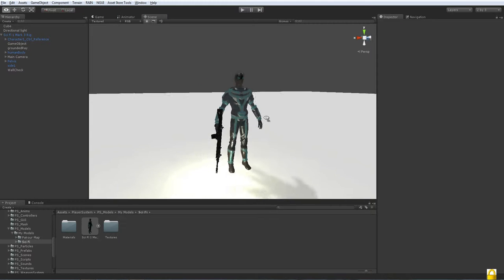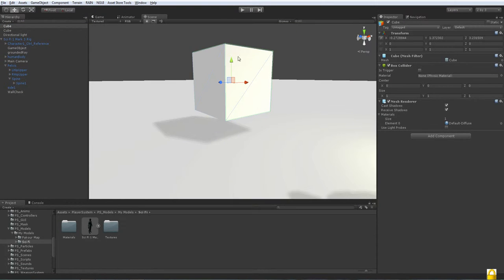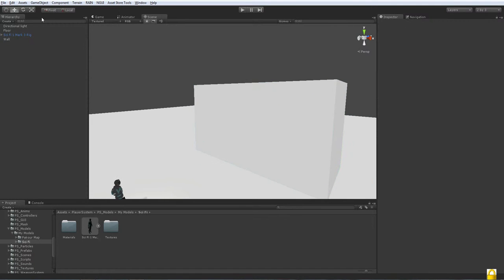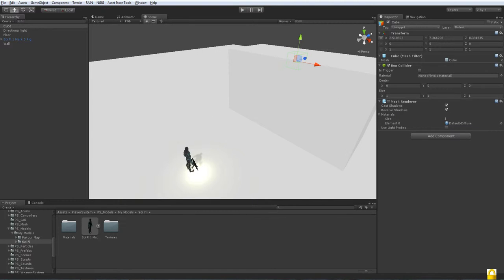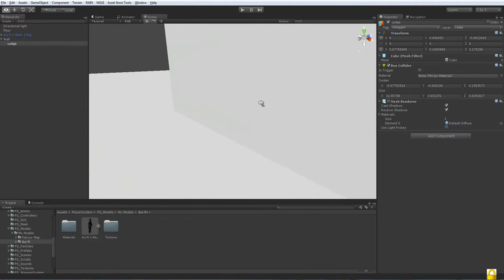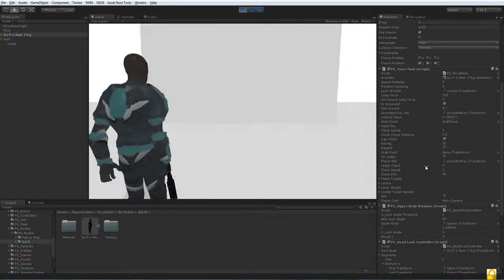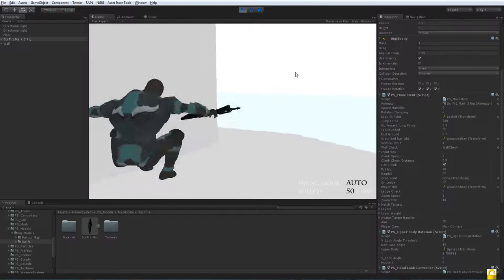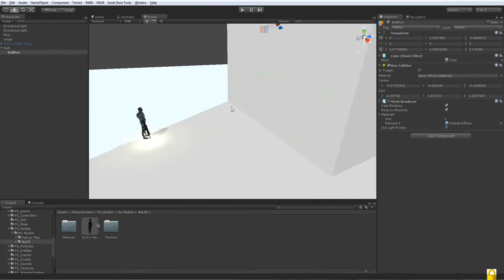Player System - Part 3 - Unity3d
This is Player system tutorial which is available on unity3d's asset's store.
In this tutorial we will cover on how to climb ledges walls and run up walls.